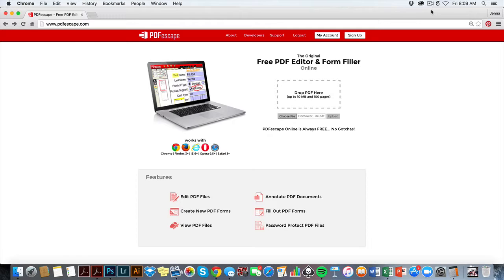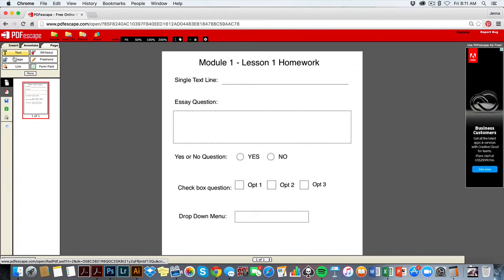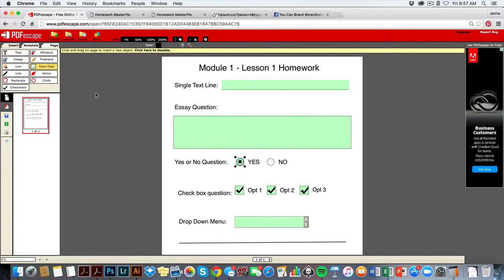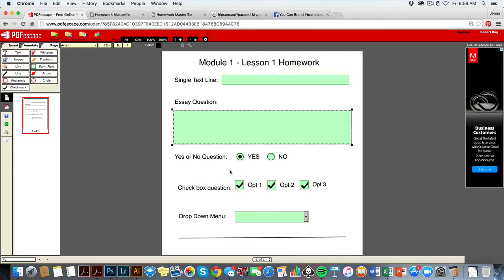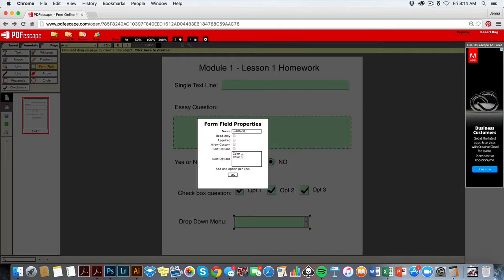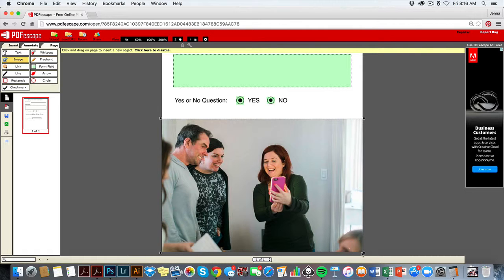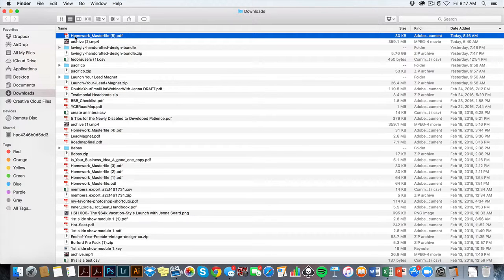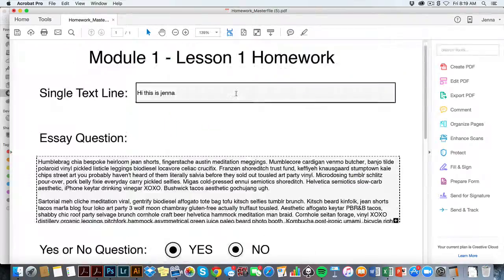How to Create an Interactive PDF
If you loved this tutorial make sure to download the Course Launch Checklist here: http